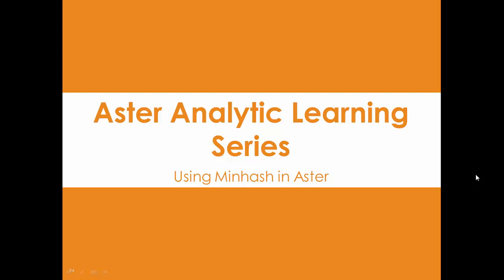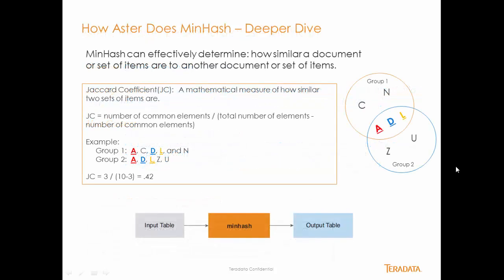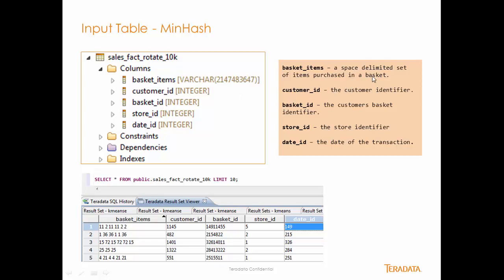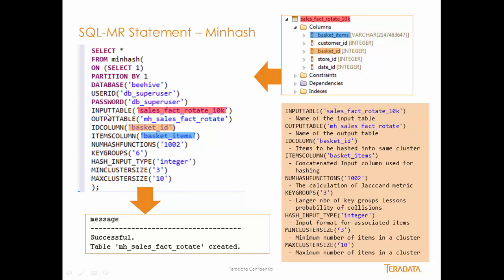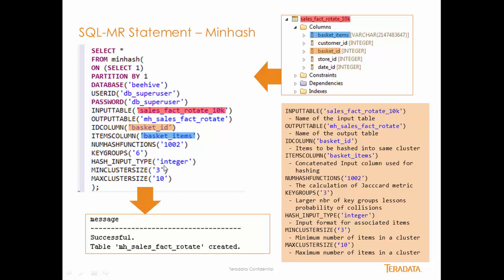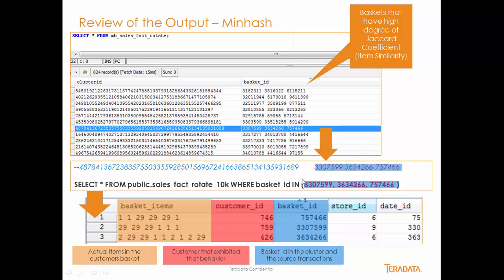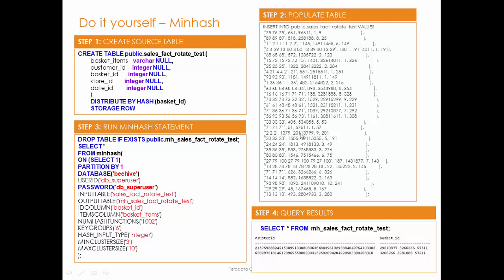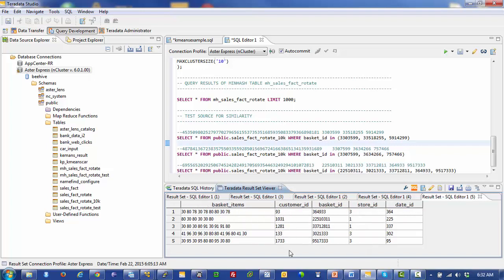Learn Aster - MinHash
Aster Analytic Learning Series Video about MinHash.  MinHash Background:  Minhash is a simple way to determine how items are similar or potentially grouped together across a set of users.  (Clustering)